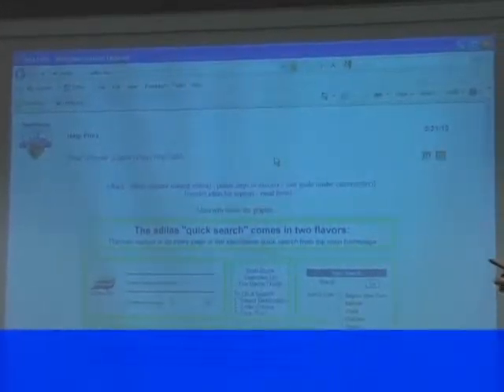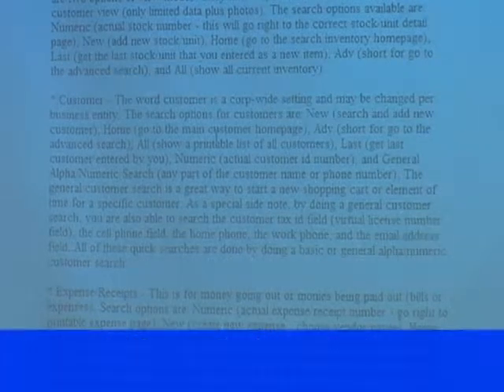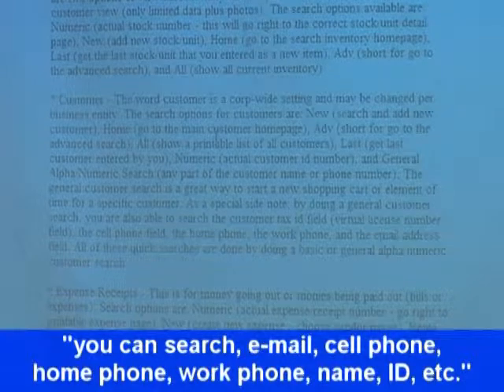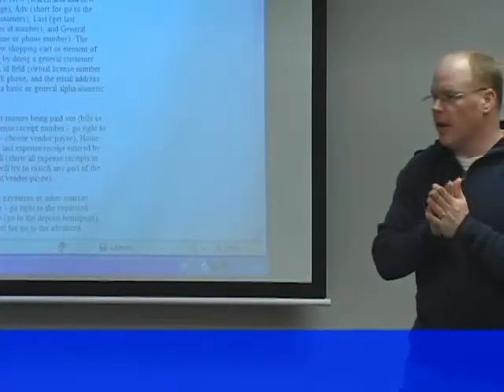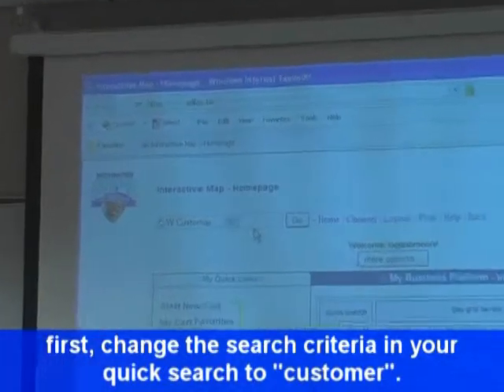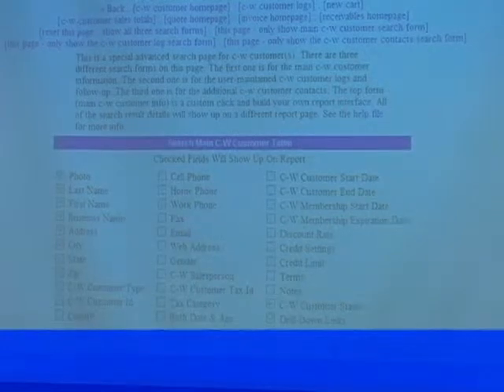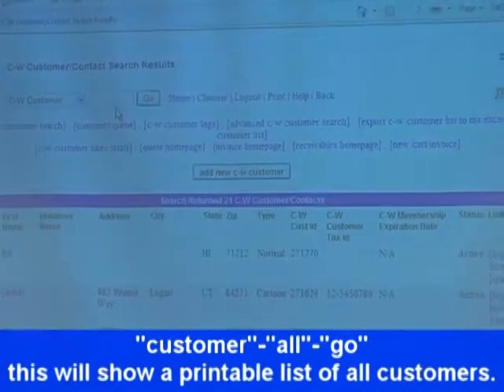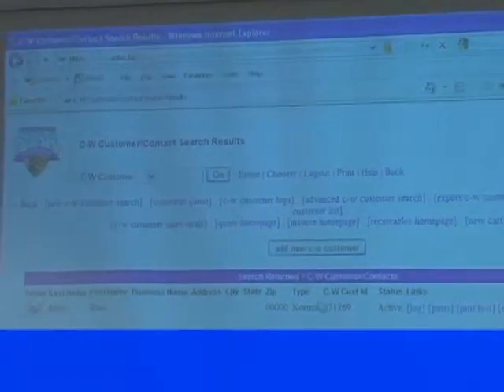Adilas.biz Training Course - Video 42 - Quick Search Customers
Accessing The Quick Search Help File 0:00-1:14
Customer Search Names 1:14-2:36
“Where Is The Data You're Seeking?” 2:36-4:45
“Customer New” 4:45-5:57
“Customer Home” 5:57-6:12
“Customer ADV” 6:12-7:36
“Customer All” 7:36-8:29
“Customer Last” 8:29-9:55
“Customer Tax ID Number” 9:55-14:20
Retrieving User Information 14:20-17:45
Chooser, Map, Quick Search, Help File 17:45-18:31
Barcodes, Help File 18:31-20:59
“T.O.C.” Table of Contents 20:59-22:56